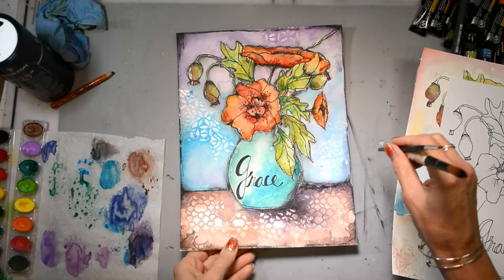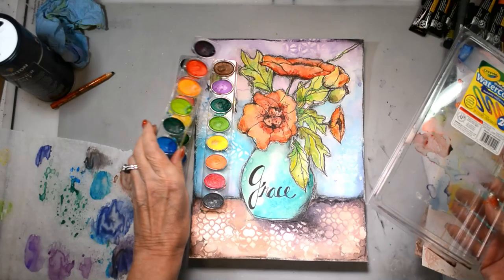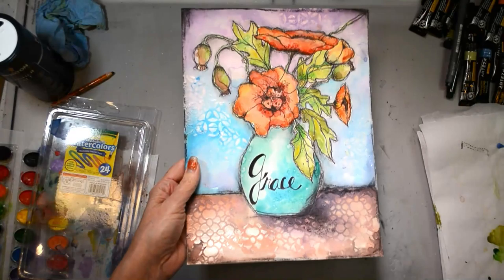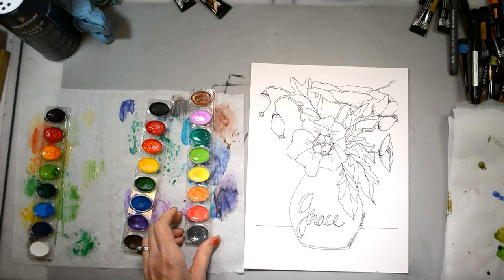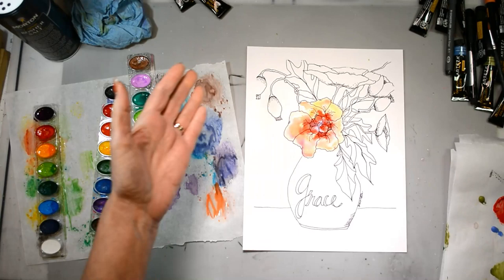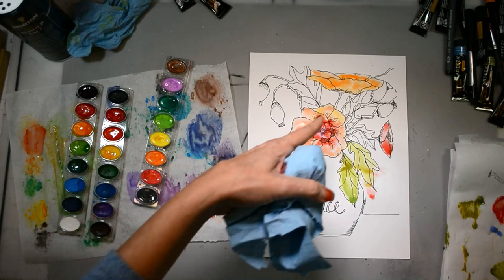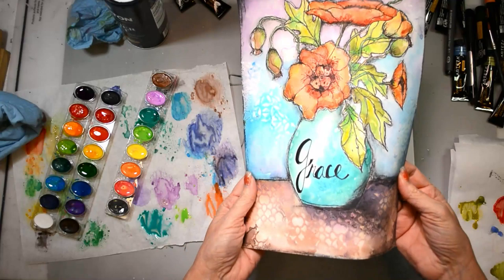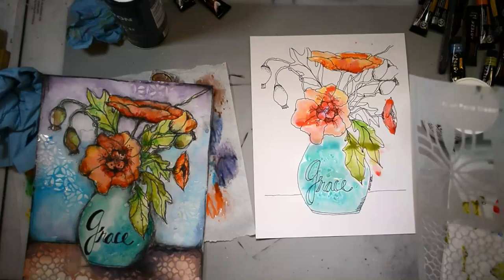Usind watercolor and gouache coloring page series 5 1 20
Supplies used:
Golden GLOSS MEDIUM
FABER CASTELL PITT PEN
charcoal pencil
BLACK SOFT PASTEL